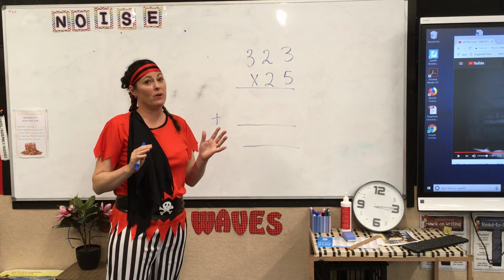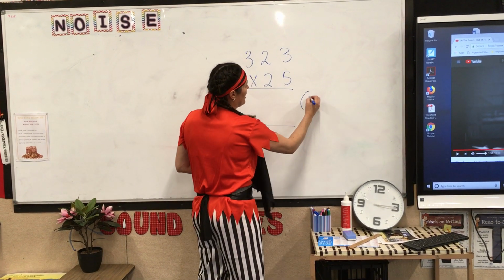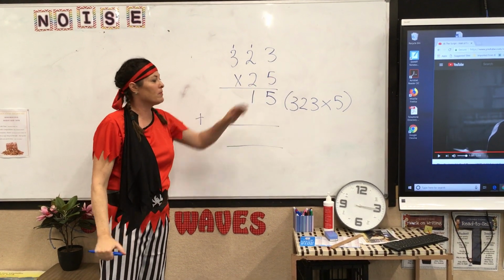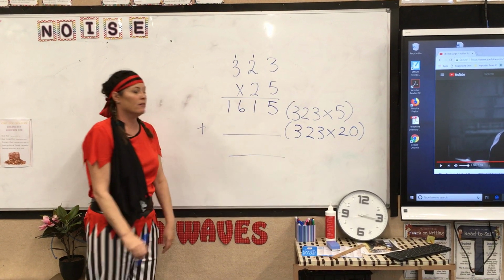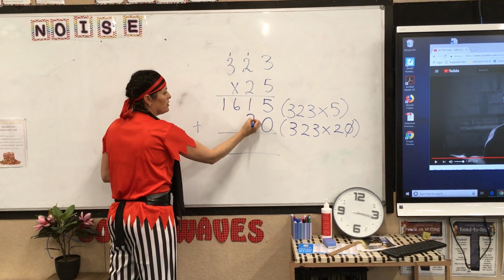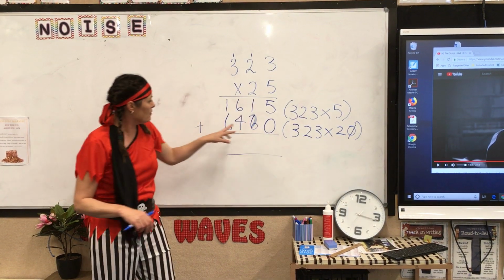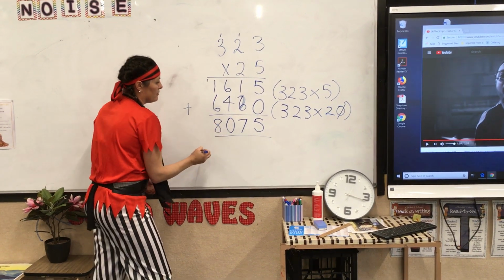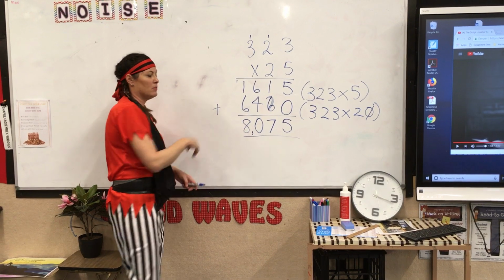3 digit X 2 digit multiplication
This is a clip on how to solve 3 digit X 2 digit multiplication